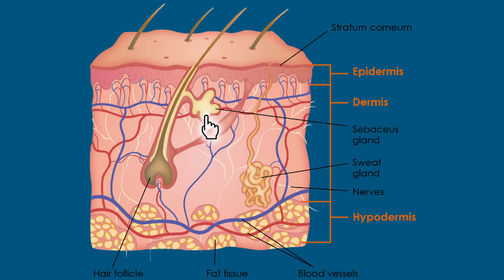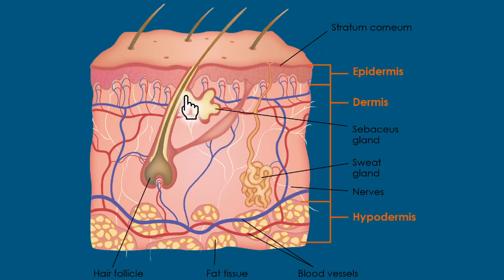What Causes ACNE, ACNE Triggers and How You Can Treat and Prevent It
📑 Contents:
00:00 - Intro
01:15 - How acne forms
03:20 - Reason why some areas get more acne spots than others
04:00 - ACNE triggers
04:09 - Hormones and acne
04:45 - Why acne at teenage
04:54 - Why teen boys are more prone to getting acne
06:03 - Drugs that trigger acne
06:43 - ACNE reatnebt
07:00 - Topical applications
10:31 - Oral treatments for acne
11:49 - Others
12:15 - Outro